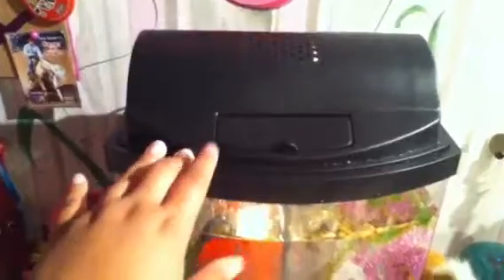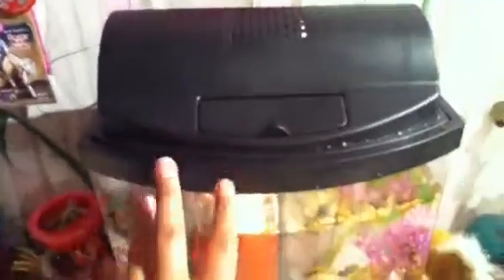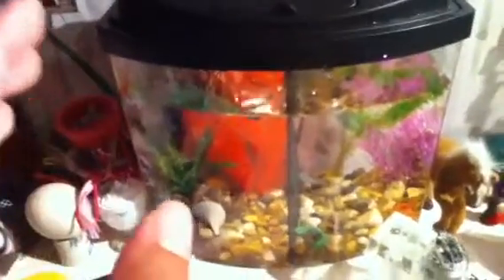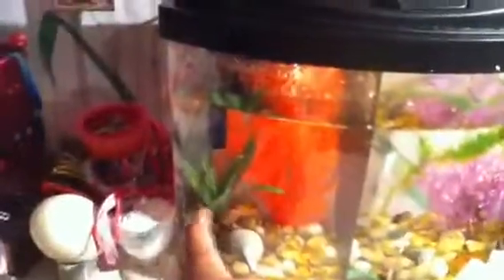Betta stuff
No hate